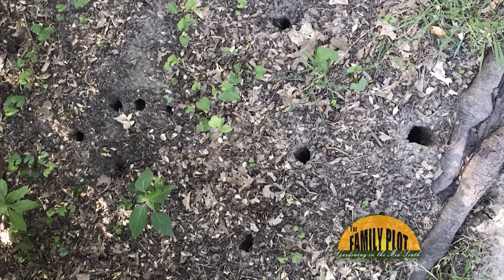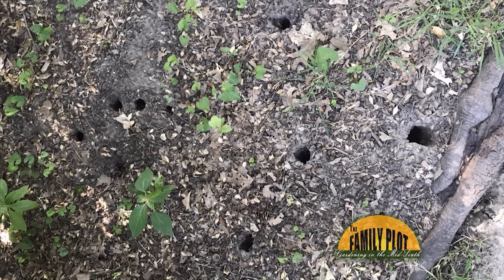Q&A - Should I worry about these holes in my beds?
Those holes are from voles. They are currently not bothering any pf the shrubs you have. If you put in some tastier plants the voles will eat them. To reduce the vole population, you could get a cat or dog or even encourage snakes in your yard. Horticulture Expert Lelia Kelly says she puts rat poison down the holes which controls the voles for a while. University of Memphis Director of Landscape Joellen Dimond recommends keeping mulch away from the base of plants. The voles use the mulch for cover.